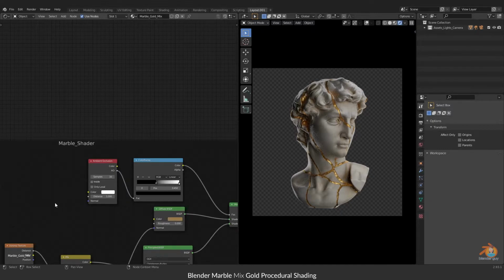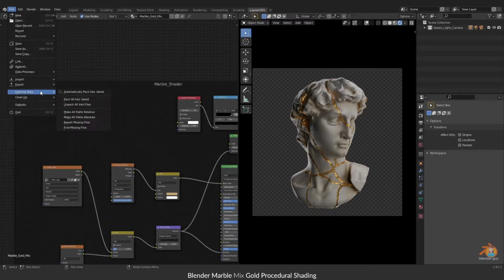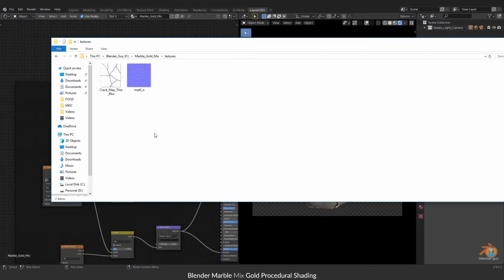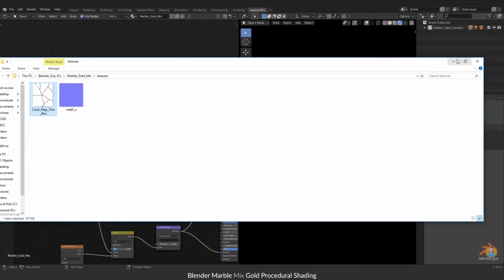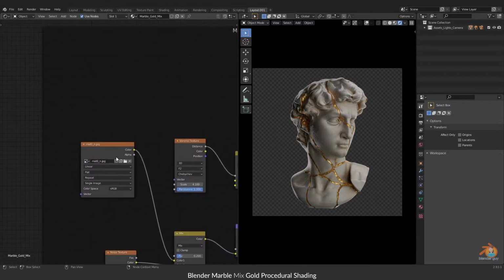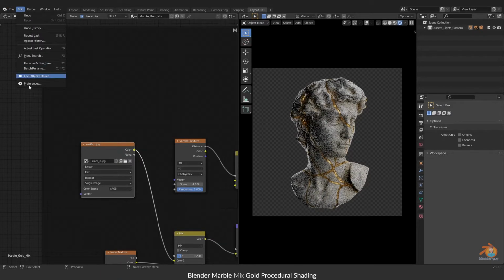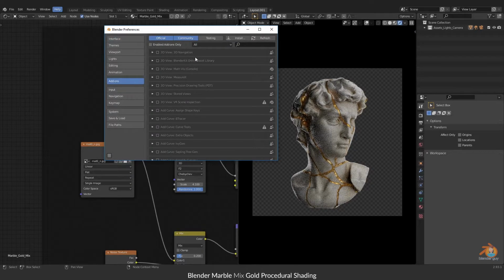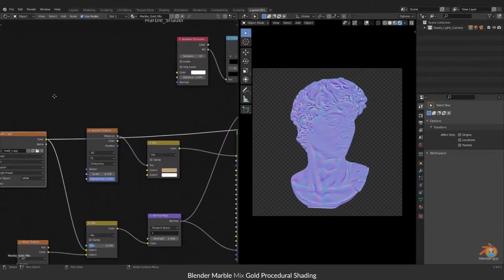Creating a Marble Shader with Mixed Gold Material in Blender 2.93 (Updated Beginner Tutorial) || SS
Mixed Marble Shading Tutorial (UPDATED)
Shading hacks beginner level 🥇